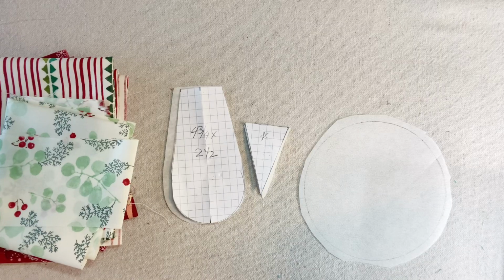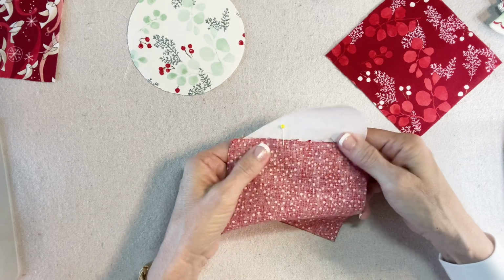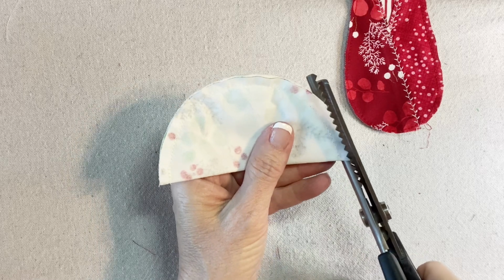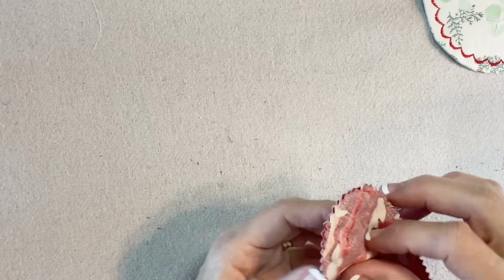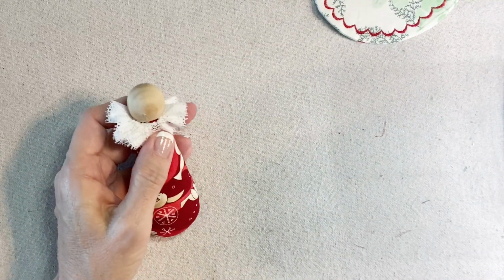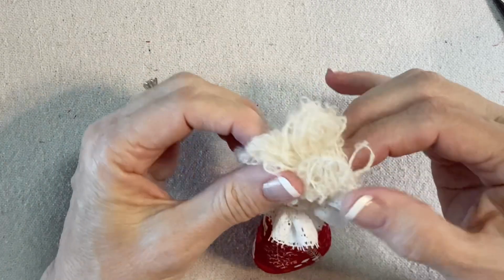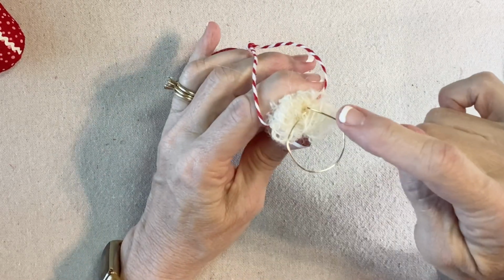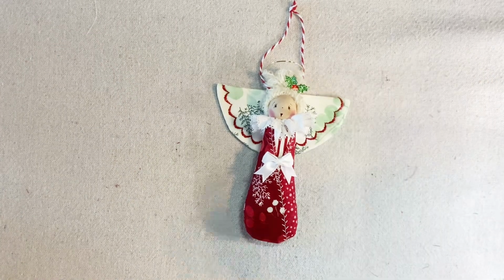Winterly Patchwork Angel Ornament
This design features the Winterly Fabric Collection from Robin Pickens for Moda.
Supply List:
Winterly fabrics (Fat Quarters or Charm Squares)
Heavyweight non-fusible interfacing,
Lightweight fusible interfacing,
Paper-backed fusible adhesive such as Wonder Under,
Iron, Ironing surface, Scissors, Threads to match fabrics,
Sewing Machine with decorative stitch capability,
Yarn for hair, (I used "Mohair loop yarn DK weight boucle natural" from ChameleonFiberCo on etsy)
One 3x5 index card,
One glitter holly sticker, One white satin bow,
Hot Glue Gun,
Polyester fiberfill stuffing, chopstick,
For face: One 1-inch wooden ball knob, Woodburning tool, Red acrylic paint, bamboo skewer, Fine-point brown permanent marker, Cosmetic blush, Cotton swab, Paper plate,
20-gauge gold wire, wire cutters,
Quilting thread, Hand-sewing needles, optional thimbler,